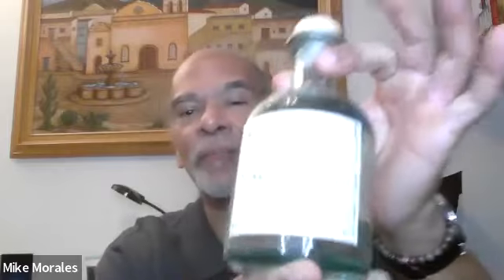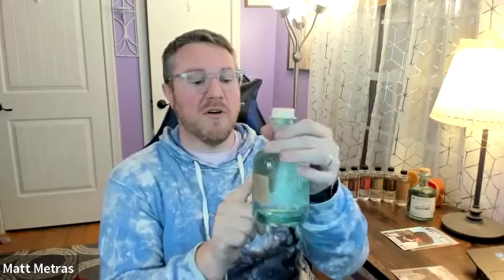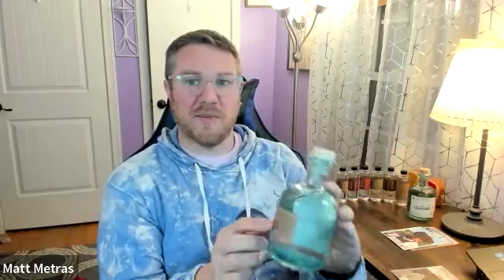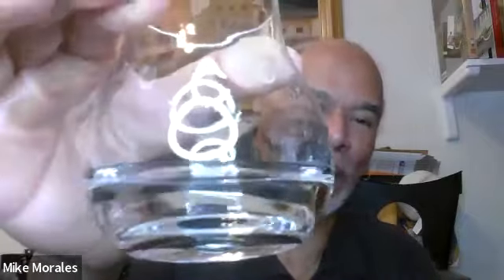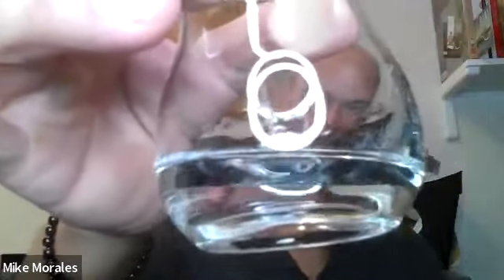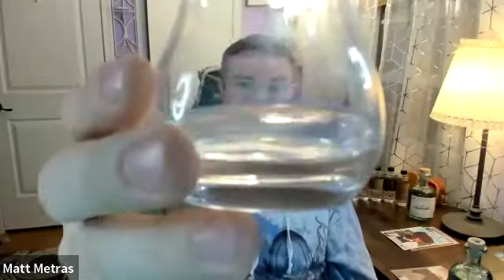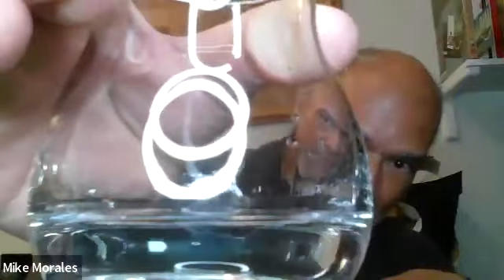Maguey Melate Mexicano Agave Spirit Review